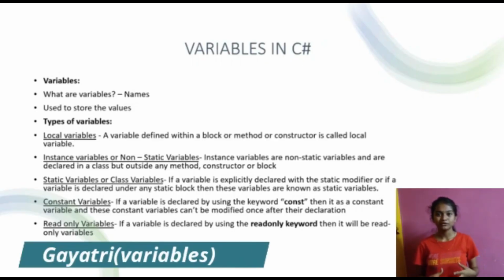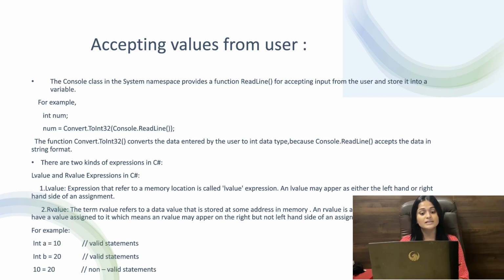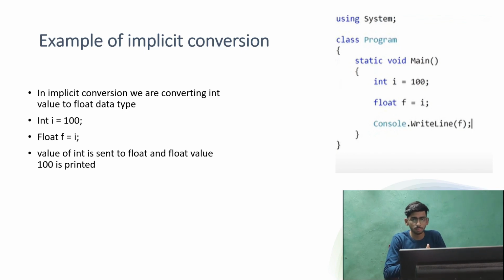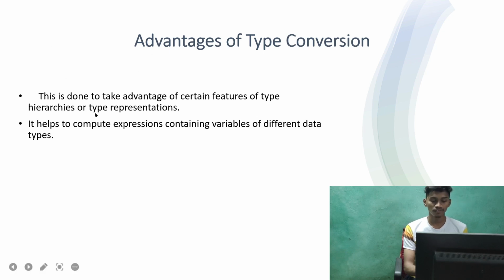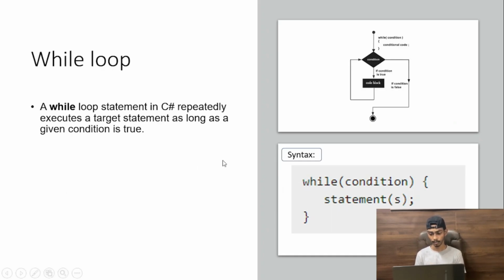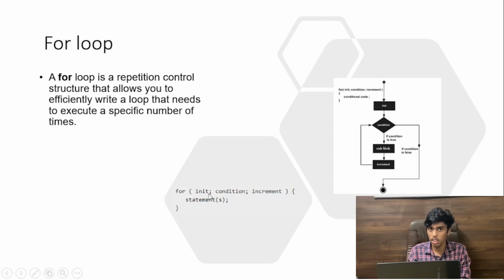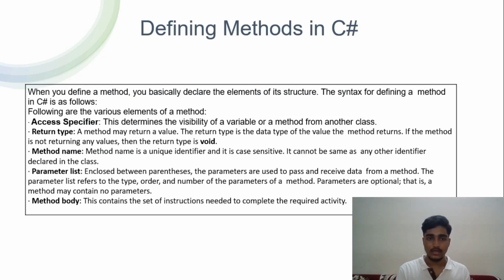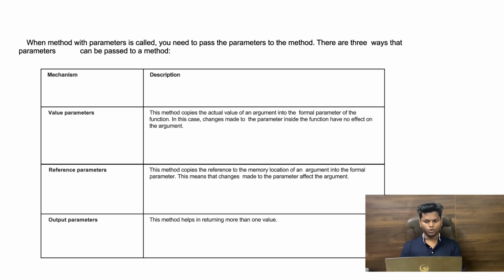GROUP 1 AWP 20 MARKS PROJECT 2021-2022 - Biju Ramesh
Group 1
1.Aniket  Bhedse
2.Isha Bhogle
3.Ashwin Iyer
4.Gayatri Konar
5.Dinesh Mallepulla
6.Sachin Reala
7.Saherish Shaikh
8.Bhoomi Singh
9.Tushar Suvarna
10.Vipul Vanne
11.Chetan Yelve